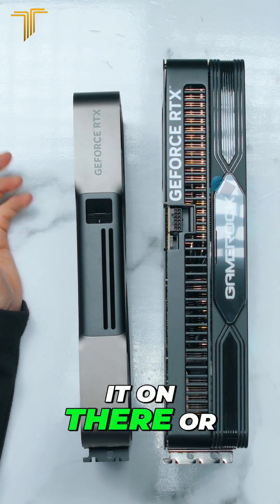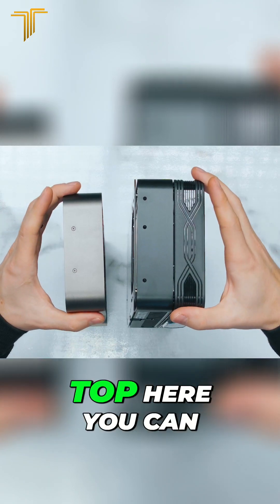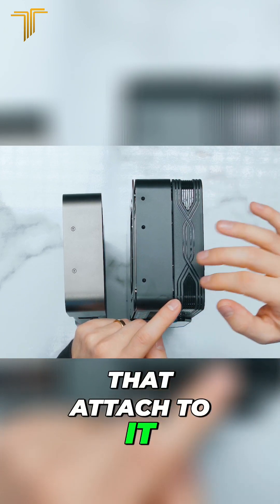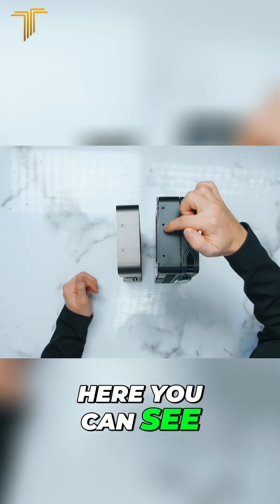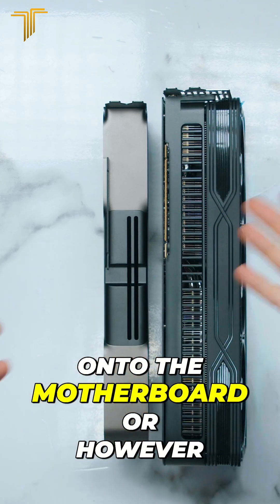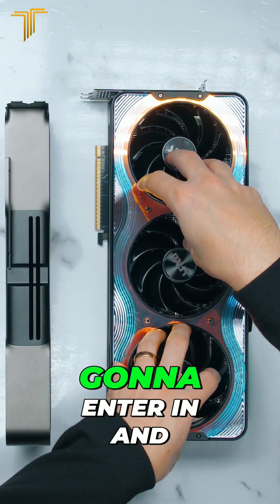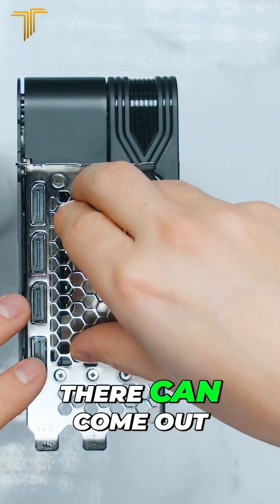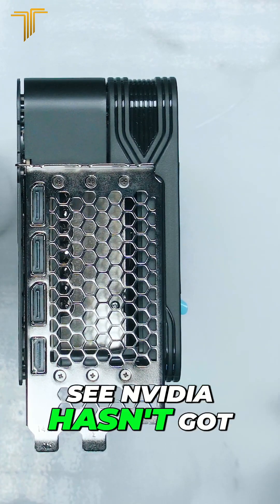Graphics Card Airflow: Which is BEST?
Unboxing and comparing two graphics cards! We analyze Palit GeForce RTX 5090's materials, airflow, and design, highlighting key differences in their construction and cooling solutions. See which card reigns supreme!